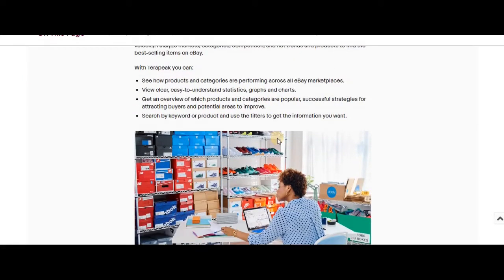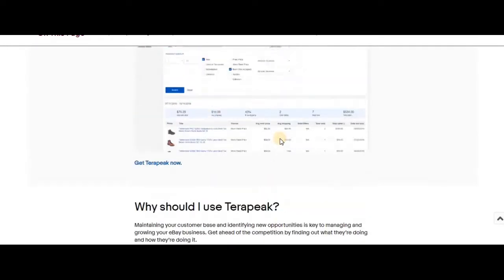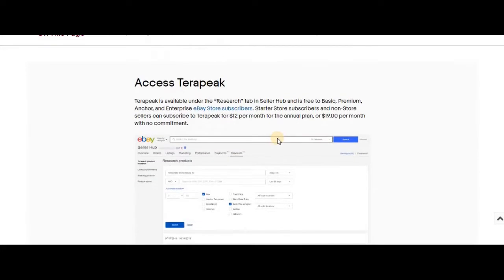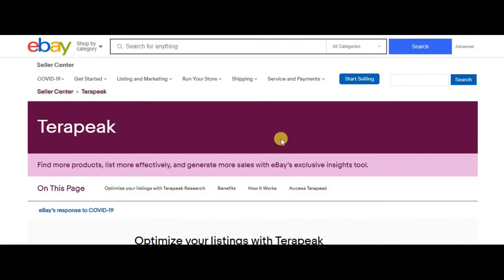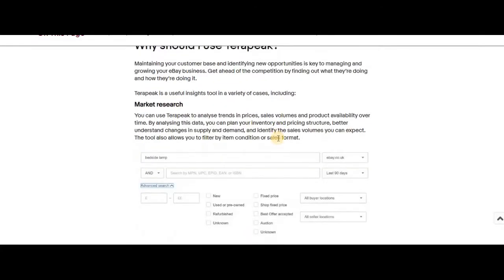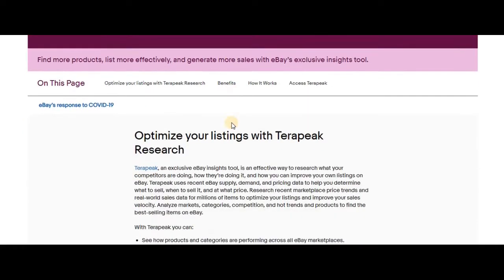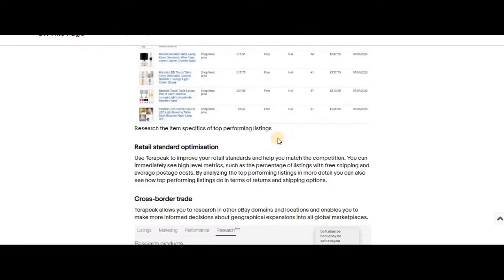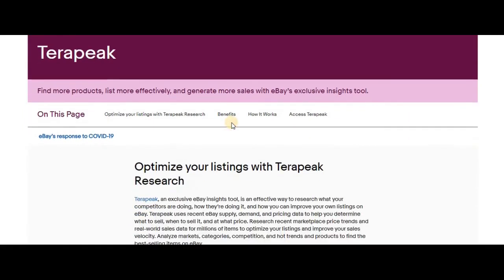Terapeak Research Updates From eBay 2020 | Step By Step Guide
Hi,
In this video i am going to tell you new features of terapeak which eBay updates in 2020.

☑️ 𝐎𝐔𝐑 𝐅𝐀𝐂𝐁𝐎𝐎𝐊 𝐏𝐑𝐎𝐅𝐈𝐋𝐄𝐒:
📢 1. Facebook Profile (Zain Ahmad):